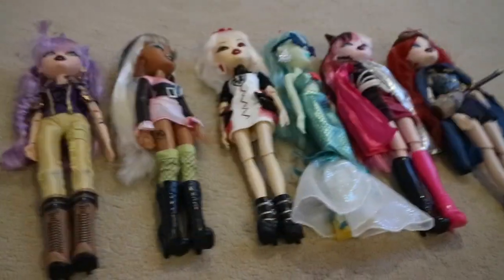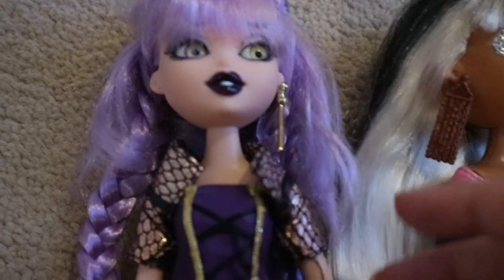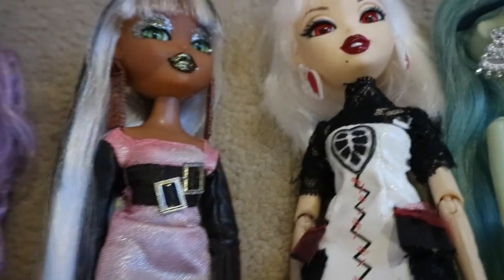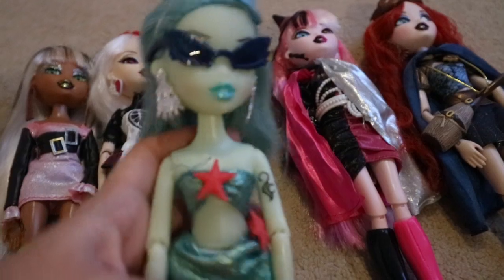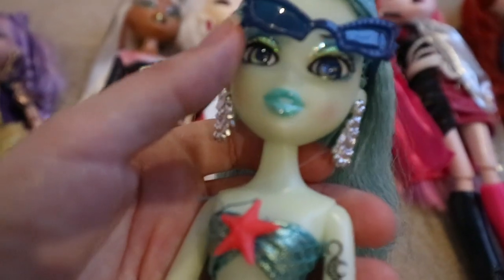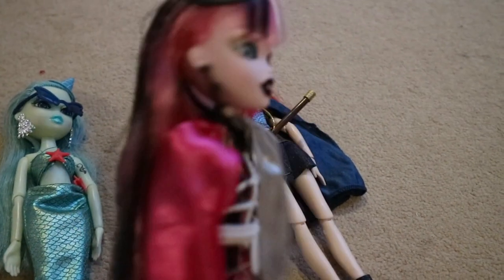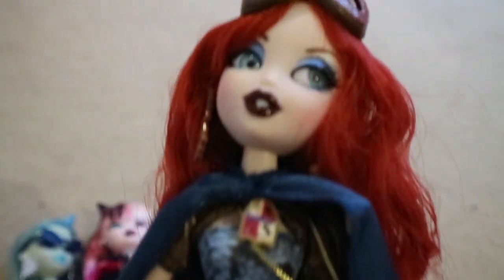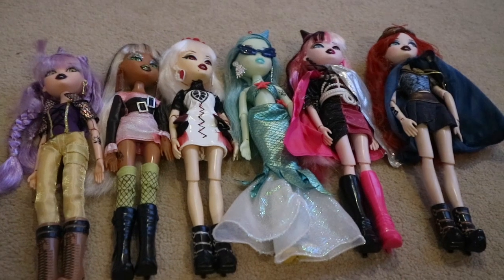BRATZILLAZ DOLL COLLECTION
So here is my entire Bratzillaz collection I only have 6 dolls in total. Mainy because at the time when these dolls were out back in 2012 I always was way more into Monster High dolls. Since they are the main dolls that I collect. Plus they are my biggest collection of dolls that have. Even though the Bratzillaz are very pretty dolls. Also Thank you guys so much for 500 Subscribers! it really means a lot:) and yes I will be doing a 500 subscriber special soon just let me know some suggestions in the comments down below.